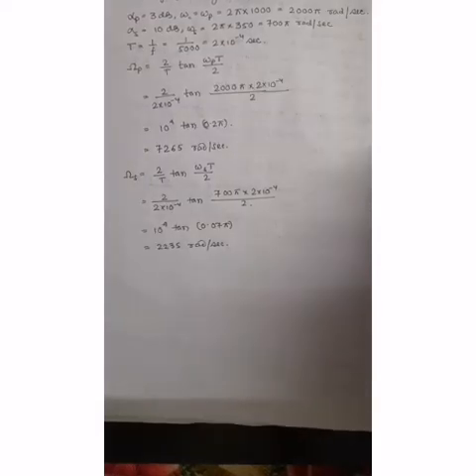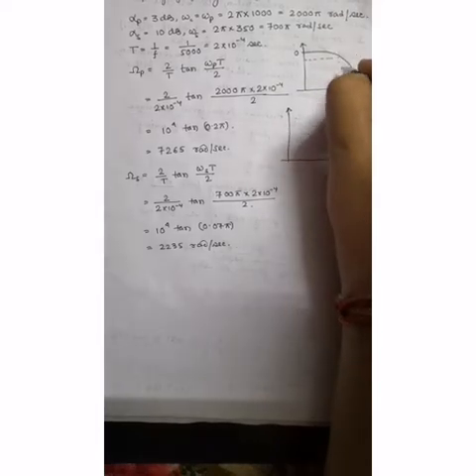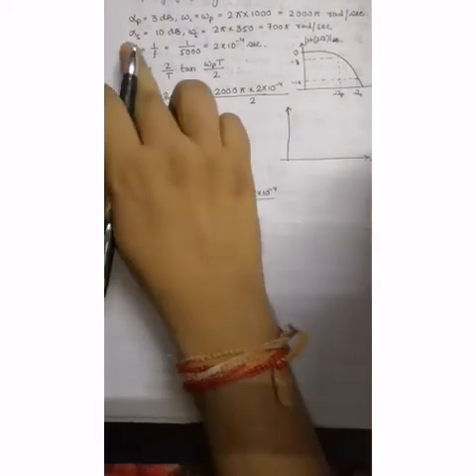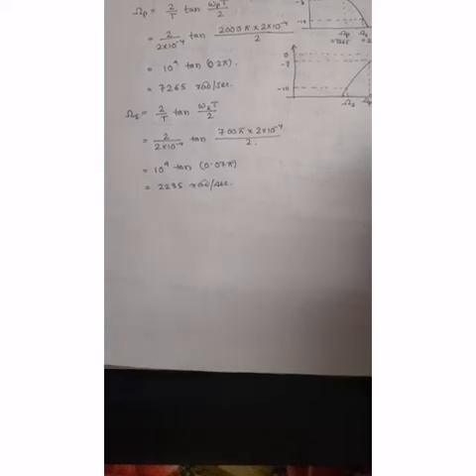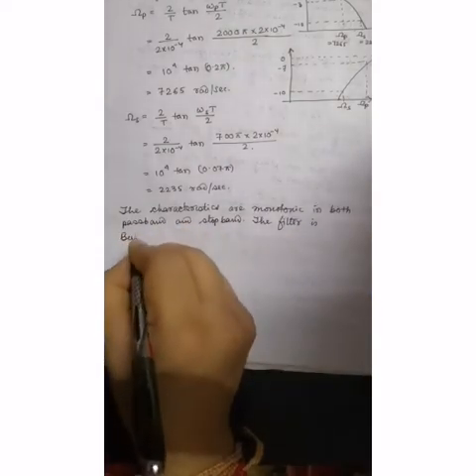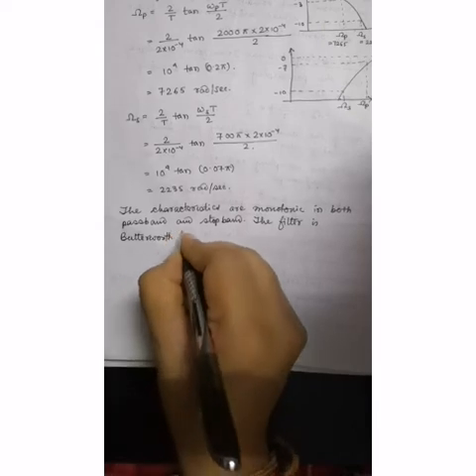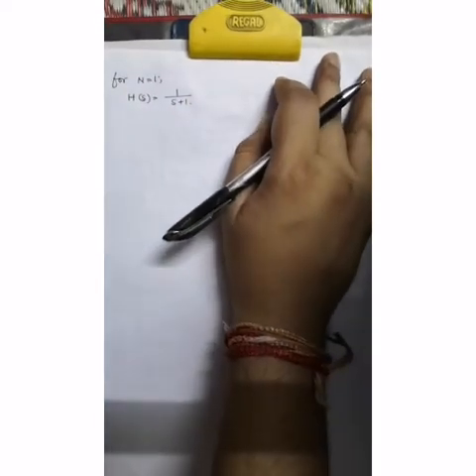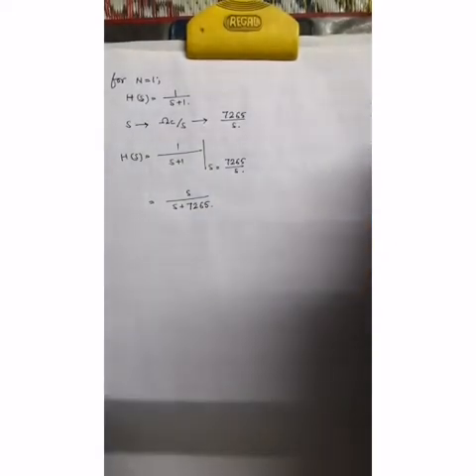Filter Design: Bilinear Transformation